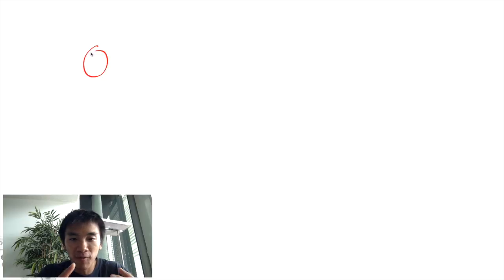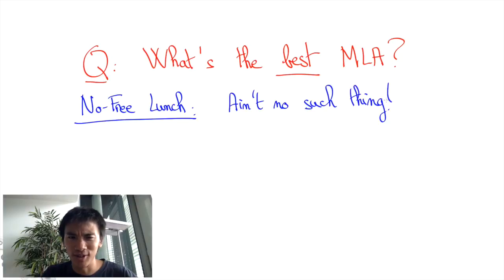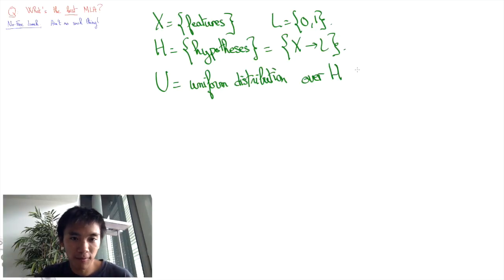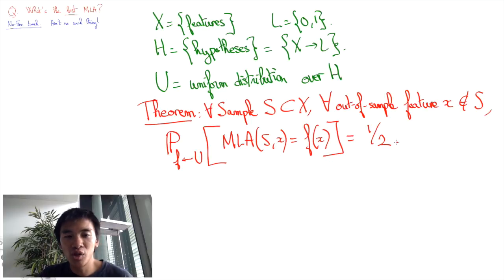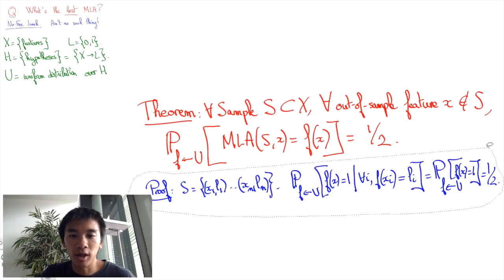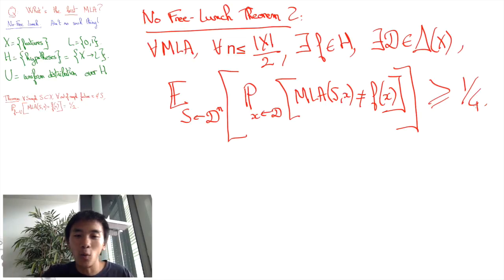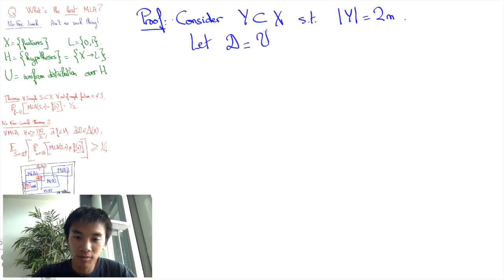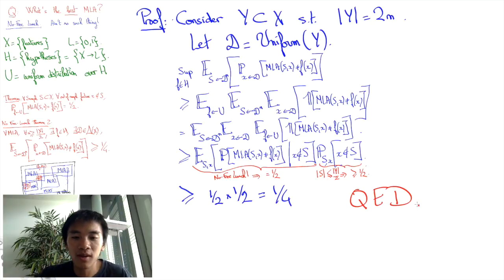The No-Free Lunch Theorem | Lê Nguyên Hoang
This video proves two basic versions of the infamous no-free lunch theorems.

Speaker and editor: Lê Nguyên Hoang.